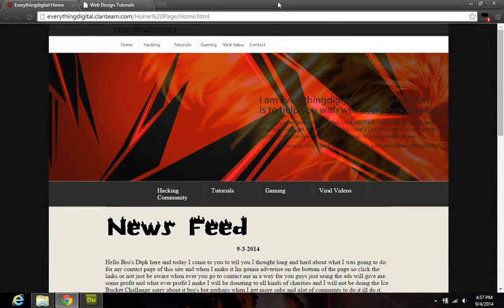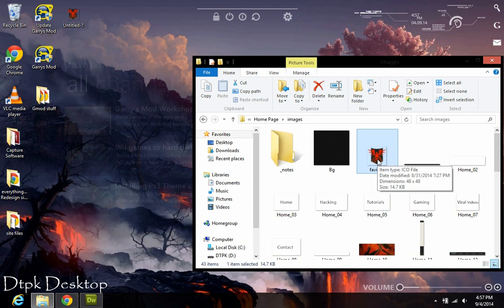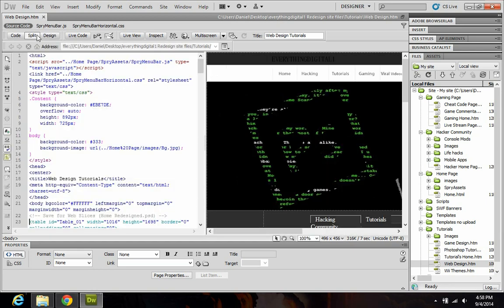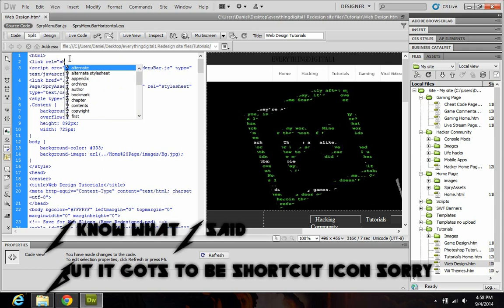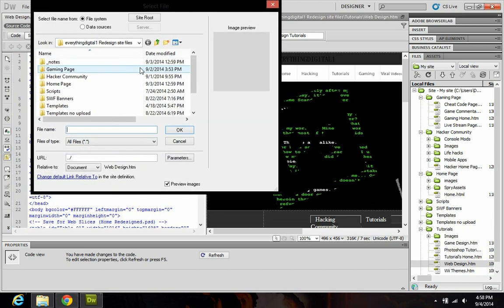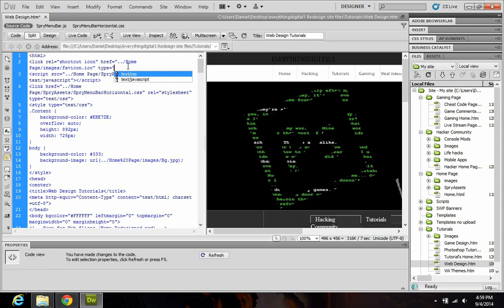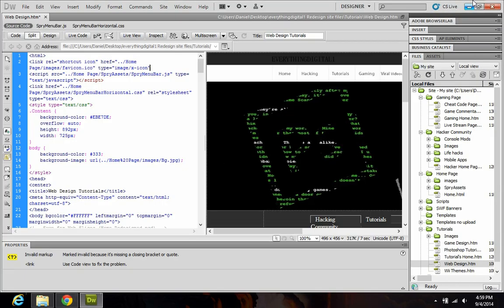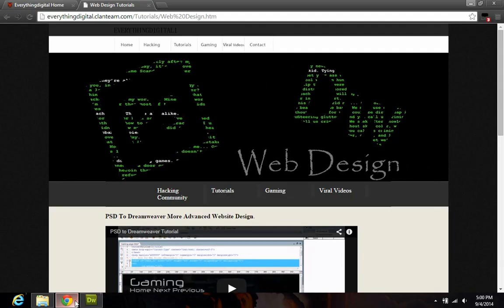How to set a Fav Icon in Dreamweaver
Hello Bro's Dtpk here and I'm back with another Dreamweaver tutorial I kept this one short and simple and to the point If you bro's find the video helpful please leave a like and subscribe for more!